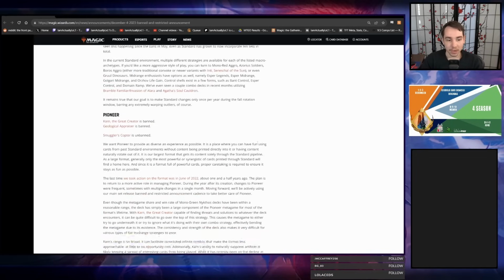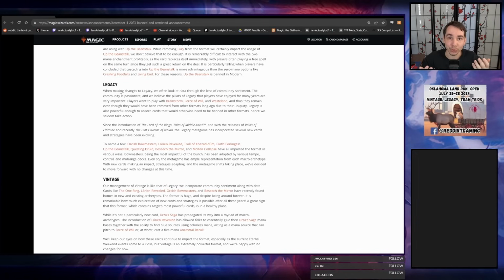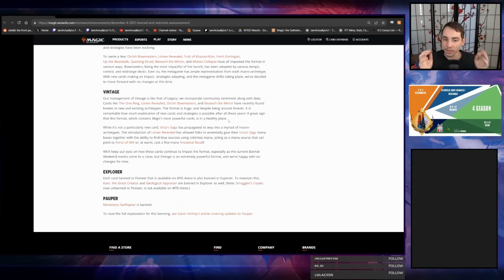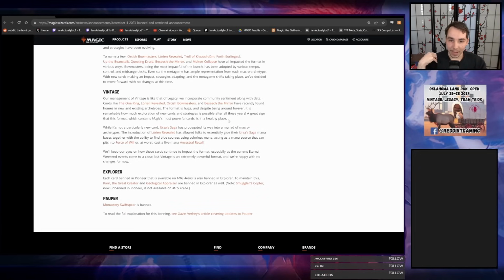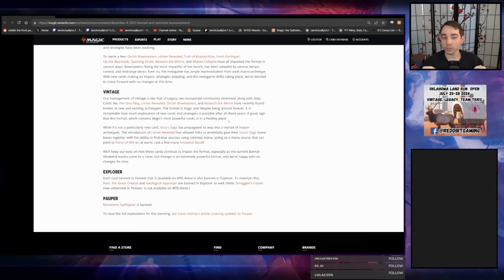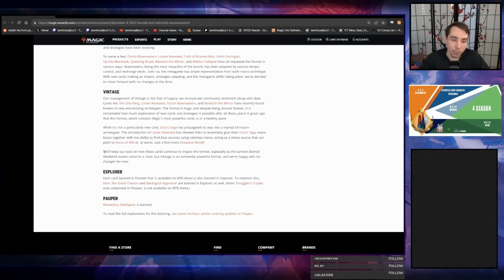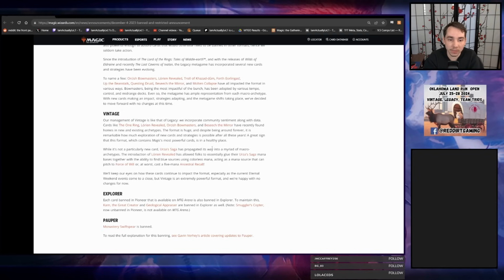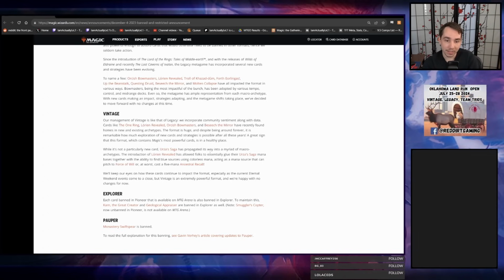BANNED AND RESTRICTED ANNOUNCEMENT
My thoughts and concerns regarding the recent B&R announcement.